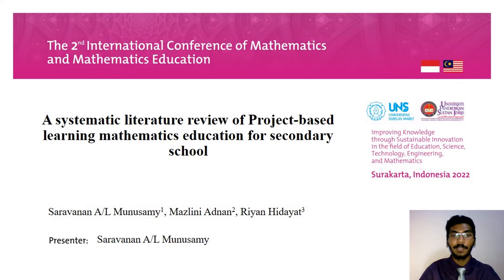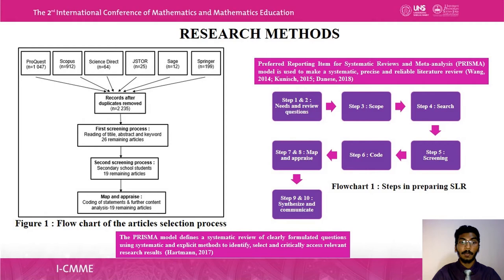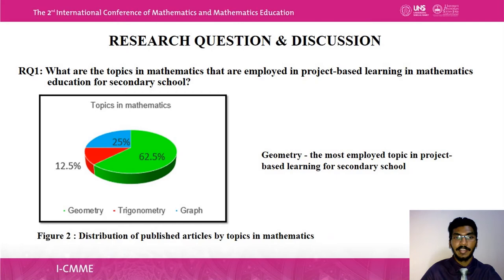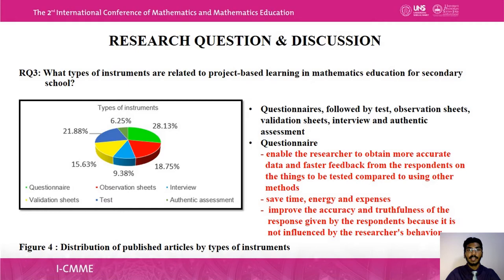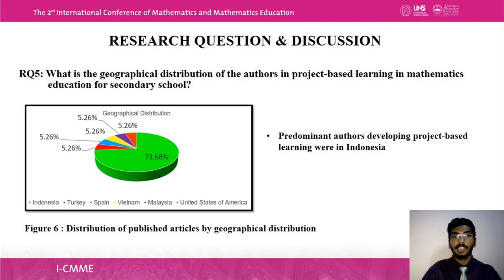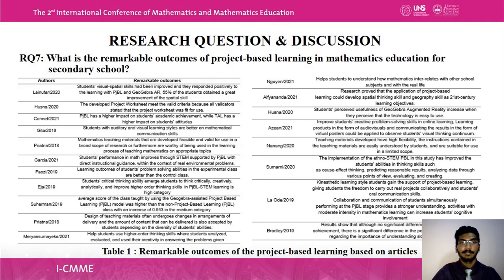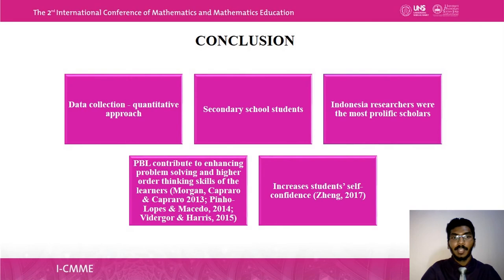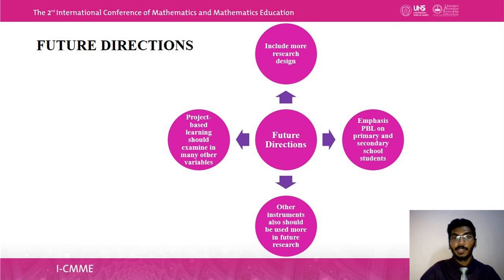SARAVANAN A/L MUNUSAMY • I-CMME 2022 Paper Presentation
Title
A Systematic Literature Review of Project-Based Learning Mathematics Education for Secondary School

Author
Saravanan A/L Munusamy, Mazlini Binti Adnan, Riyan Hidayat

Department of Mathematics, Faculty of Science and Mathematics, Universiti Pendidikan Sultan Idris, Perak, Malaysia

Abstract
The research presented in this article is a systematic review of the literature on project-based learning in the settings of mathematics education for secondary school published in the previous five years. This research has compiled the current best information from around the world to offer an overview of project-based learning mathematics education for secondary school students. We followed the approach used in Joklitschke et al. (2021) which involved 10 steps in a systematic literature review (SLR). We accessed using ProQuest, Scopus, Science Direct, JSTOR, Sage and Springer. Based on full-text analysis of 19 peer-reviewed papers published in English, most of the research was conducted on geometry topic and most of the studies were conducted in Indonesia. The future trends and opportunities were also discussed. We also found that most project based-learning mathematics education examined visual-spatial skills, mathematics achievement, critical thinking ability and employed a quantitative approach by using questionnaires while analyse through the inferential analysis method.